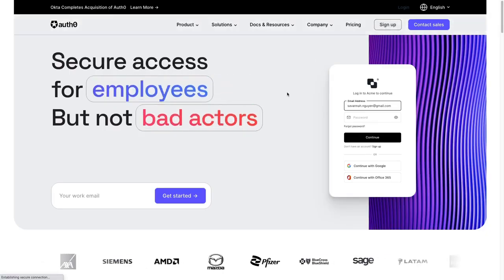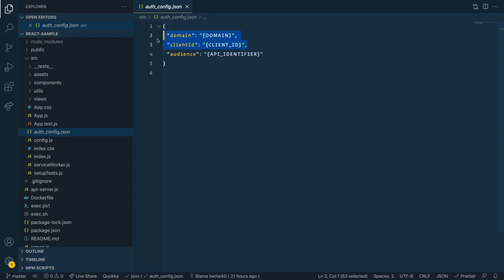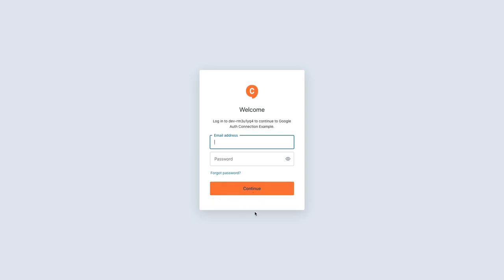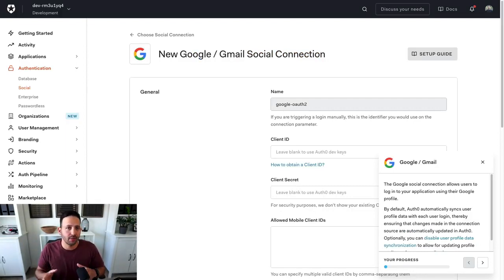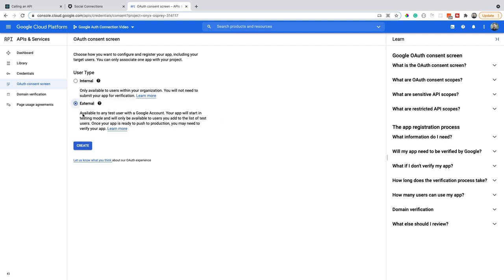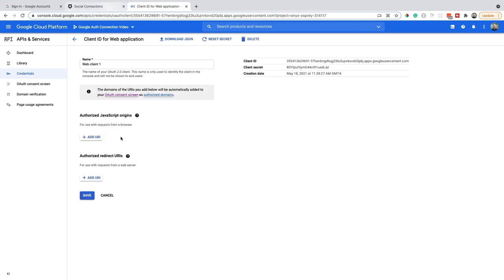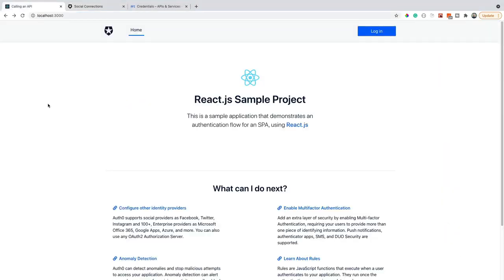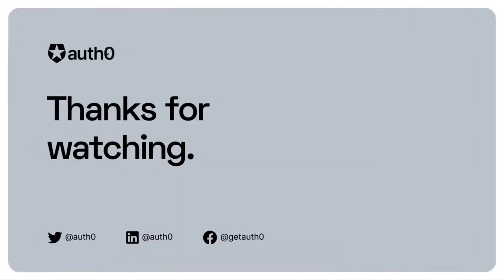How To Add Google Authentication with Auth0 by Okta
Note: This video was originally published on May 21, 2021.

Do you want to allow users of your app to create an account and sign in with their Google profile? If so, this 10-minute video will show you how to set up within your Auth0 tenant! The Google social connection allows users to log in to your application using their Google profile. By simply adding the connection within your Auth0 dashboard, enabling it for your application, and creating a project within your Google developer console, you can be up and running within no time!